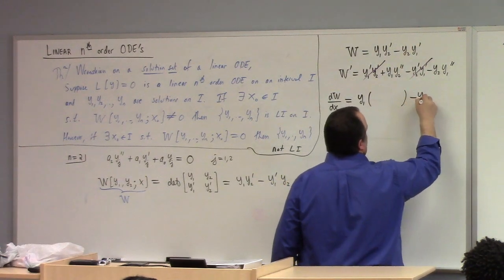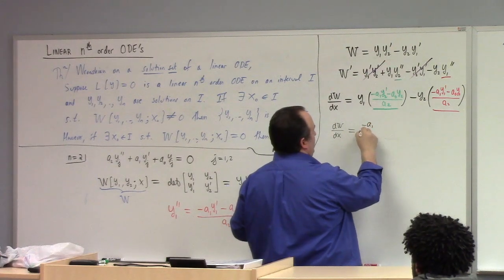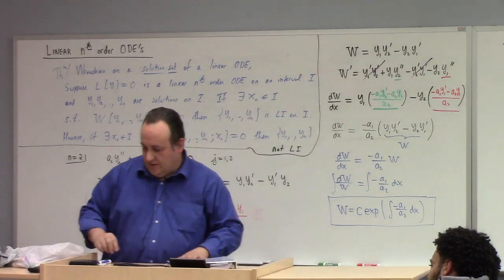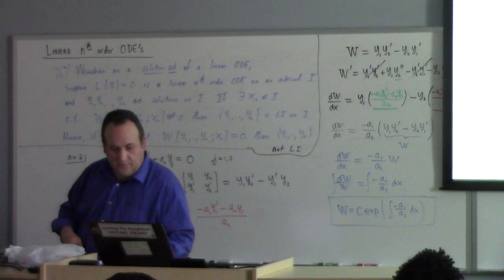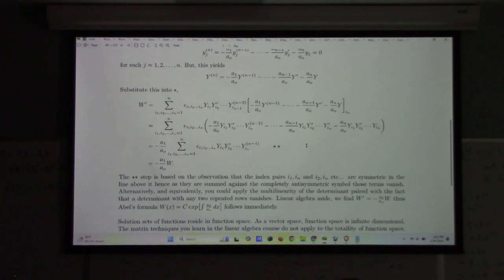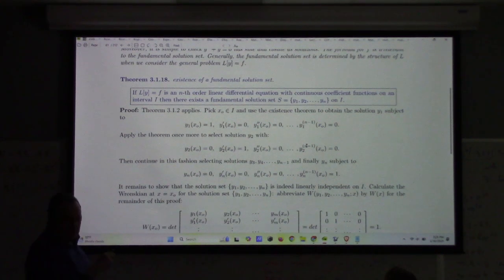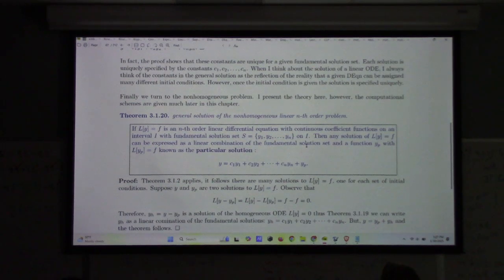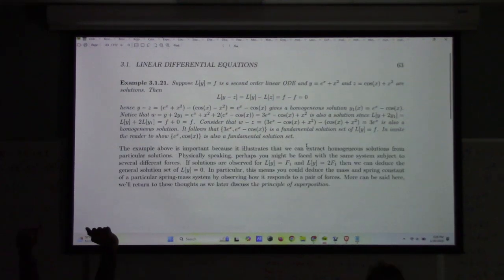Differential Equations: n-th order linear ODE theory, Wronskian, Abel's formula, 1-30-25 part 2